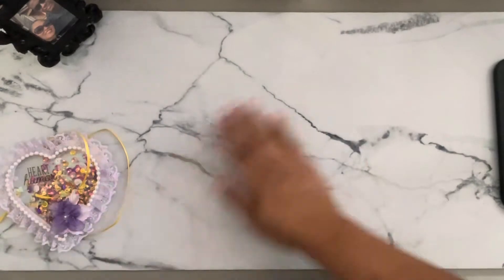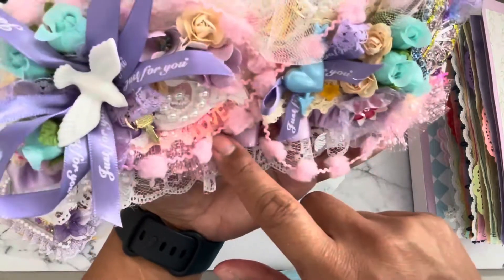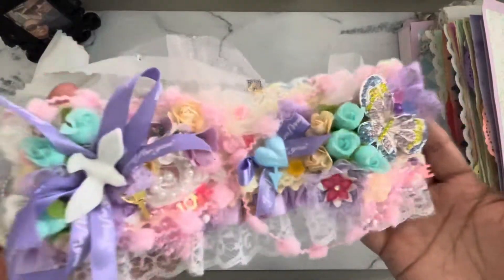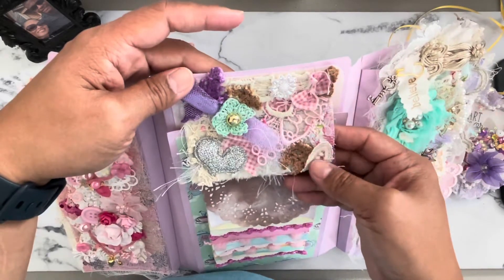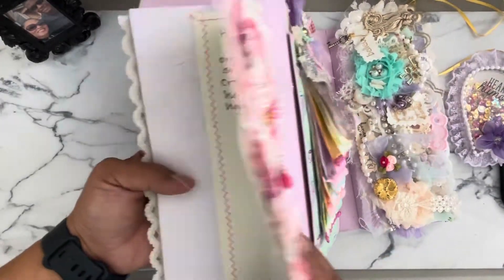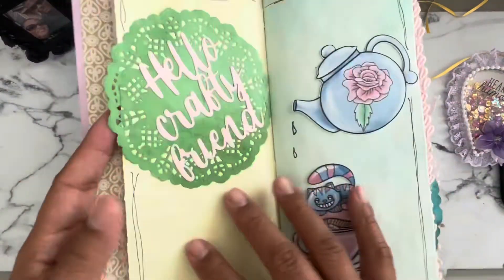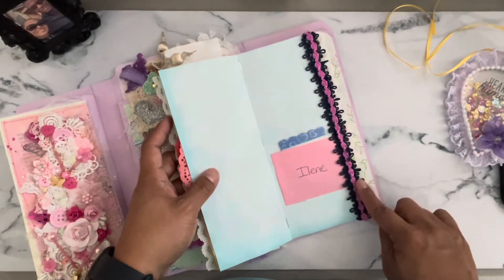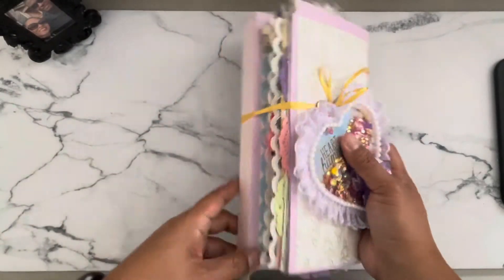WHAT I MADE ON WACKYWEDNESDAY 10-5-22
Check out the other ladies channels!

Luisa - @mycraftyboutiqueco
Eve - @EveAra
Chiquita - @ChiquitasCrochet